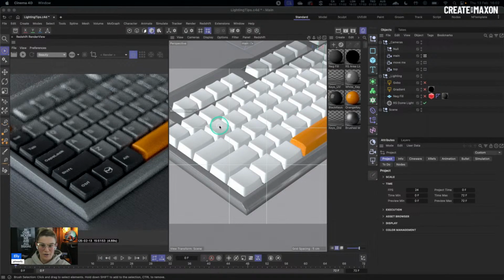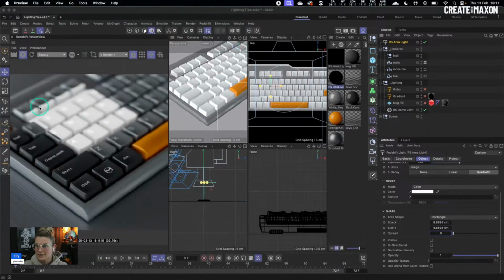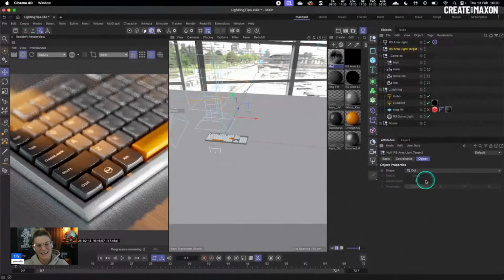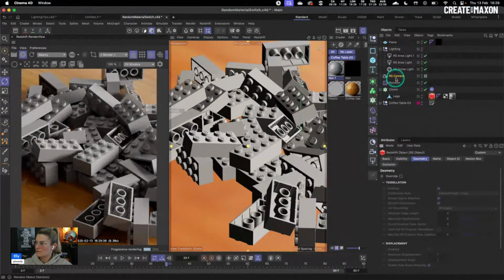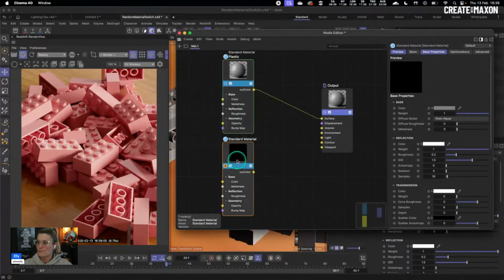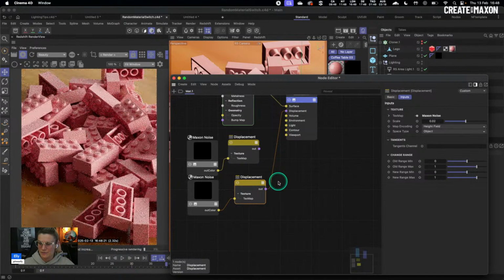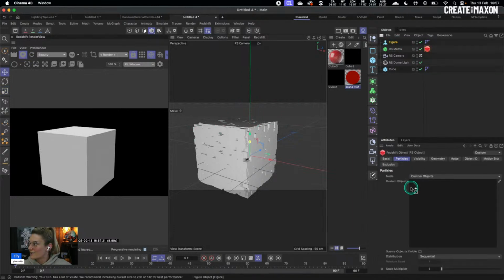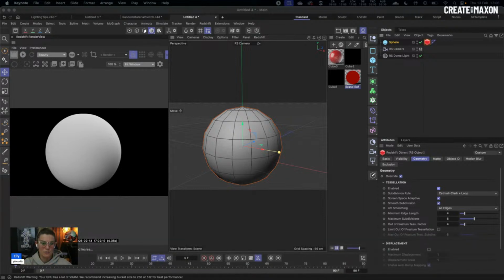10 Redshift Pro Tips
Join Maxon trainer, Elly Wade, for a special livestream where she’ll be breaking down 10 of her best pro tips in Redshift. A session packed with unique lighting techniques, essential texturing workflows, and tips for optimizing your scenes with Redshift in Cinema 4D.

Whether you're looking to perfect your materials, create more dynamic lighting, or speed up your renders, this ‘quick tip-style’ livestream will provide insights to enhance your 3D renders!